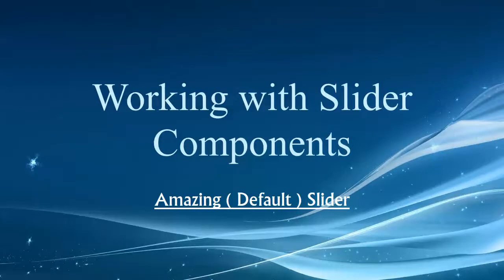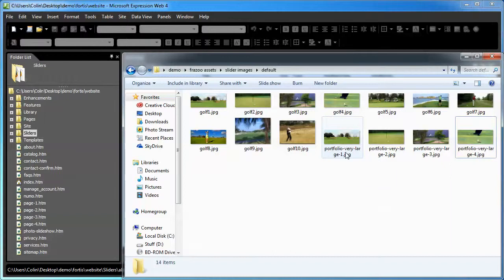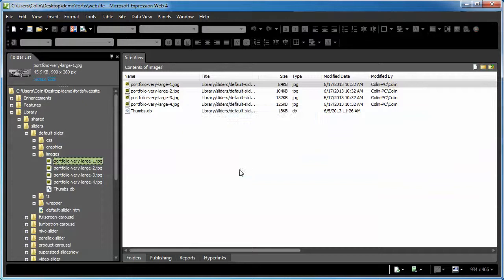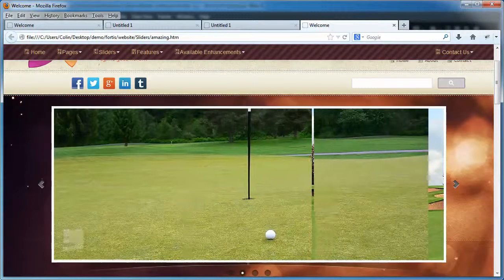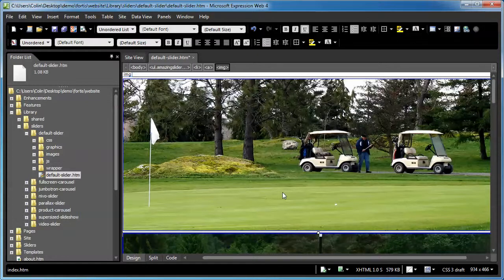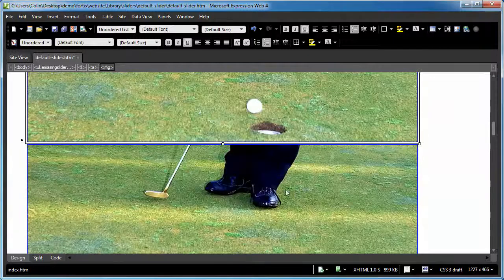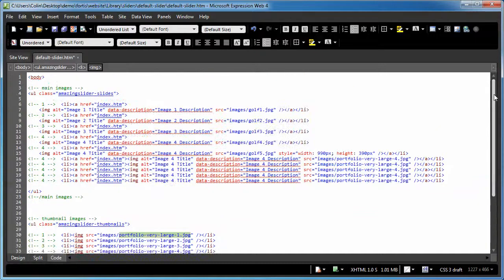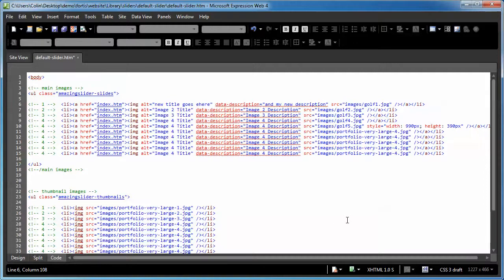Amazing Slider Microsoft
Learn how to update the Amazing slider with your Microsoft Editor.